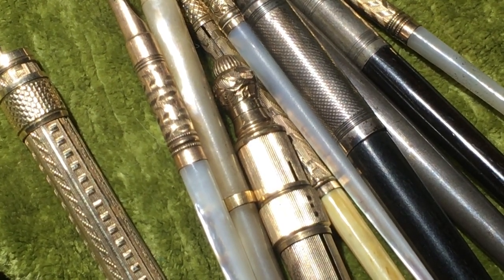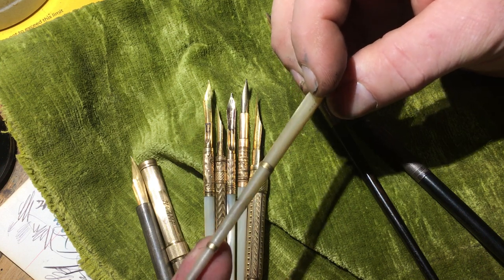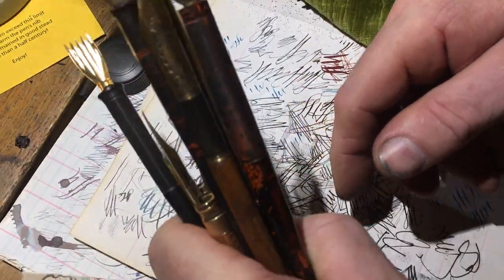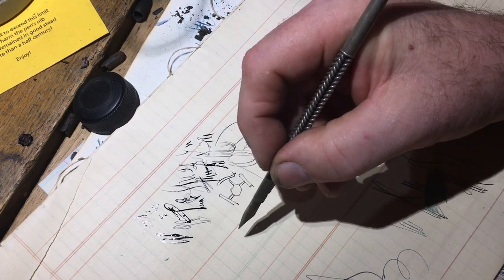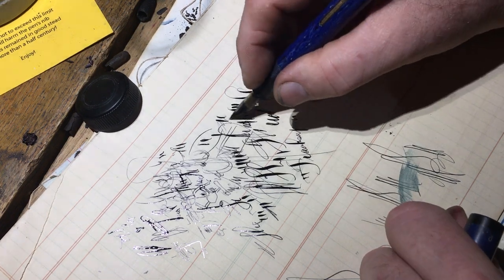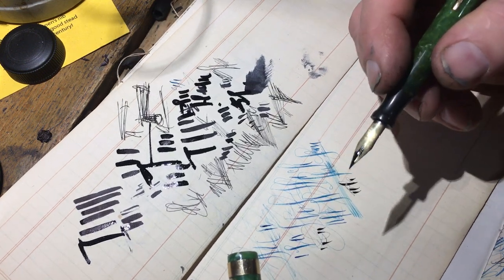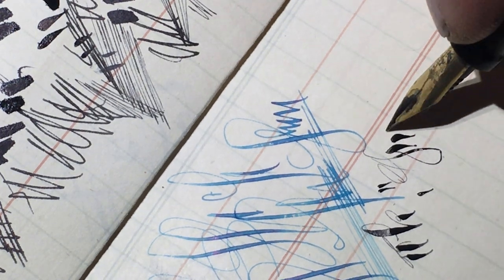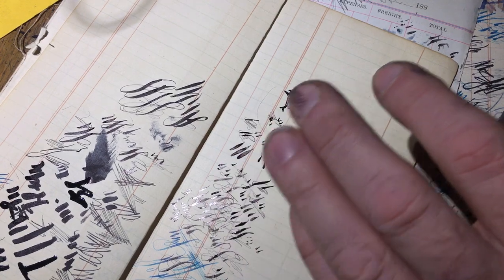Victorian Dip Pens, Frankenpens and More